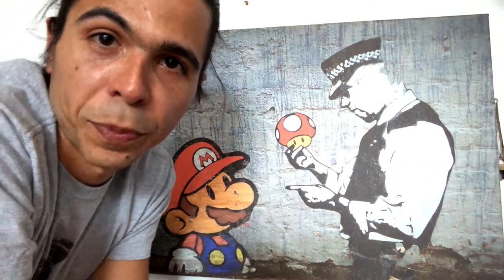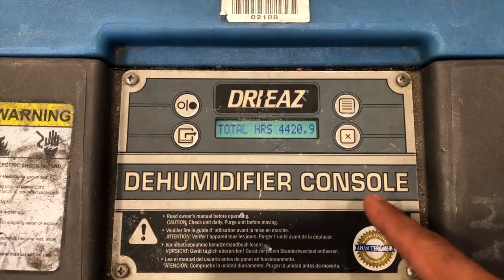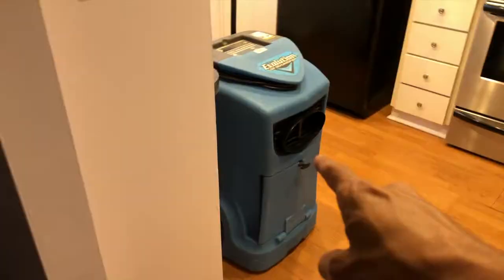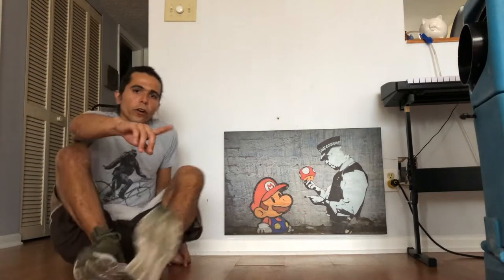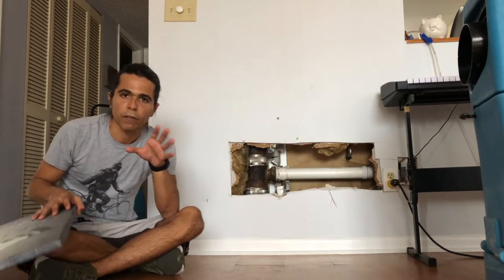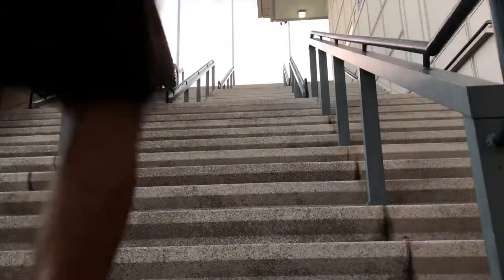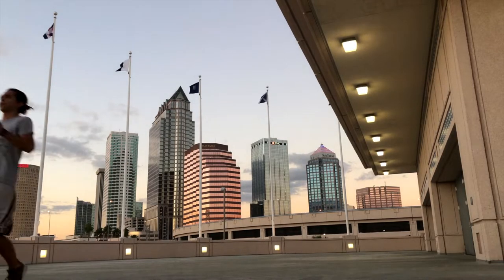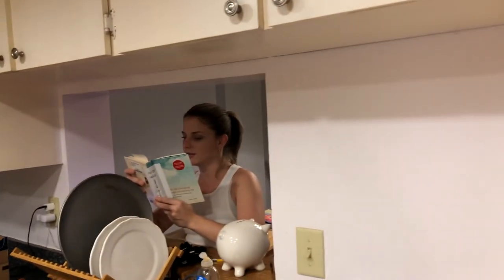The Joys of Homeownership!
Bye.

Main Camera: iPhone 8
Handy Camera: GoPro Hero 4
Gimbal: Osmo Mobile
Drone: Mavic Pro